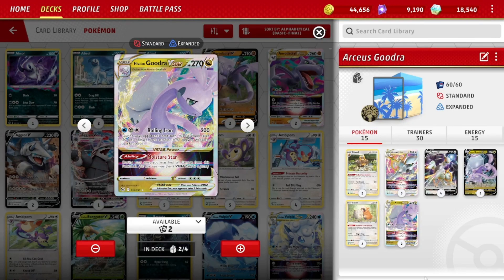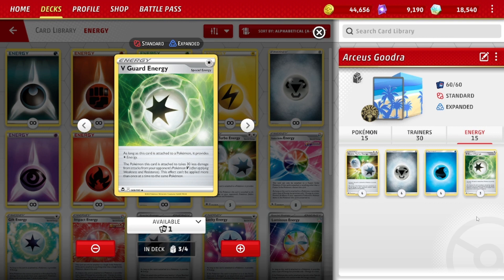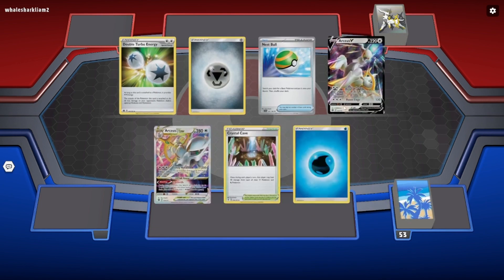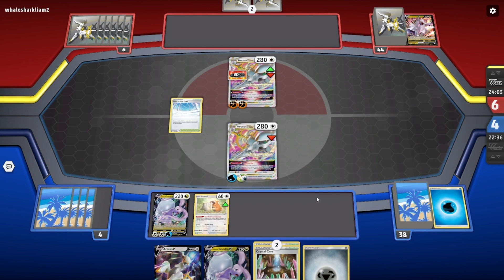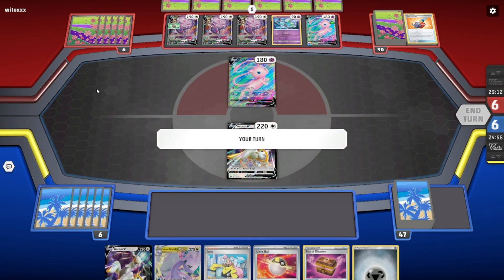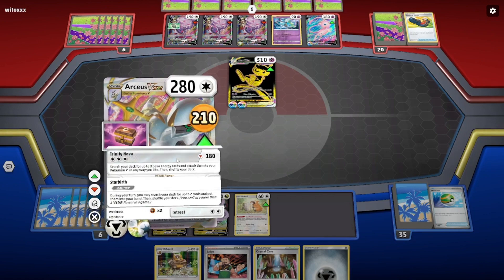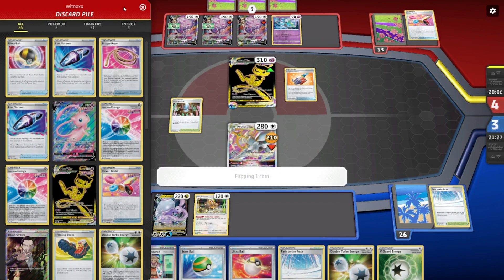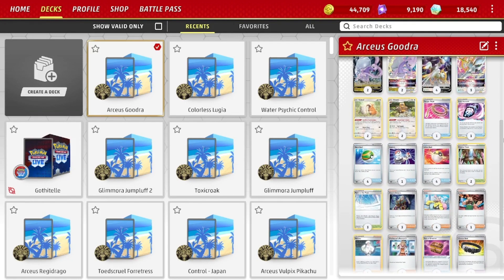Goodra With Arceus: Still A Strong Deck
While Goodra with Arceus & Bibarel is not a new deck, it is still very solid with a win rate above 50%

Deck List:
Pokémon: 6
2 Bibarel BRS 121
3 Arceus VSTAR BRS 123
4 Arceus V BRS 122
2 Hisuian Goodra V LOR 135
2 Bidoof CRZ 111
2 Hisuian Goodra VSTAR LOR 136

Trainer: 14
2 Box of Disaster LOR 154
1 Escape Rope BST 125
1 Judge SVI 176
4 Nest Ball SVI 181
2 Professor's Research SVI 189
1 Choice Belt PAL 176
3 Boss's Orders PAL 172
1 Melony CRE 146
3 Path to the Peak CRE 148
4 Iono PAL 185
2 Crystal Cave EVS 144
1 Lost Vacuum CRZ 135
4 Ultra Ball SVI 196
1 Switch SVI 194

Energy: 4
4 Double Turbo Energy BRS 151
4 Basic {M} Energy Energy 25
4 Basic {W} Energy Energy 20
3 V Guard Energy SIT 169